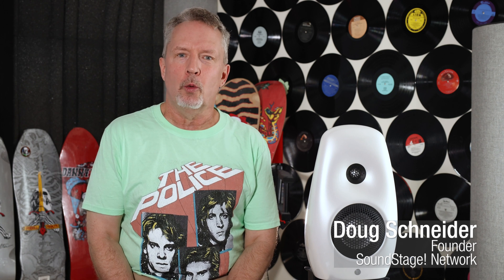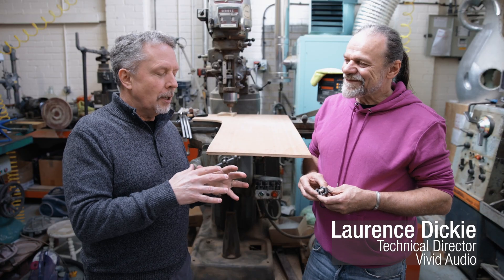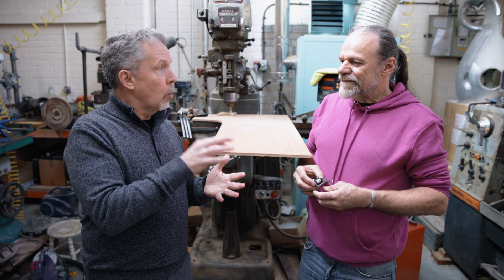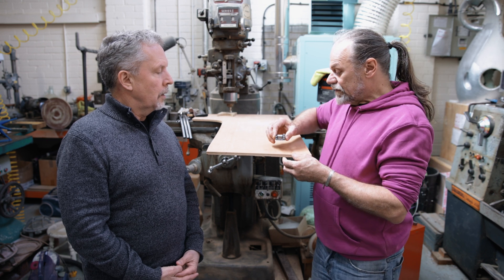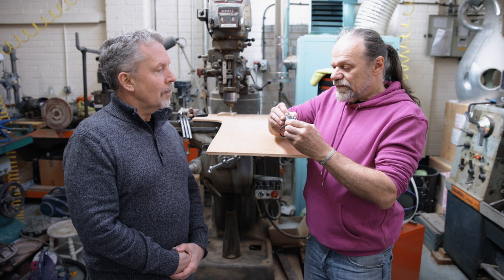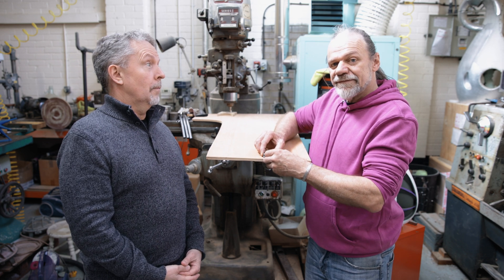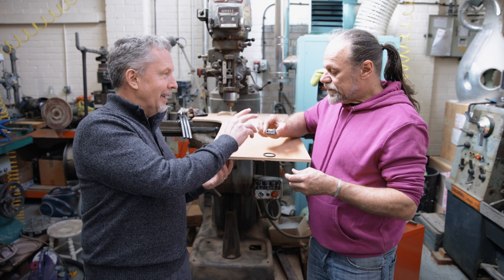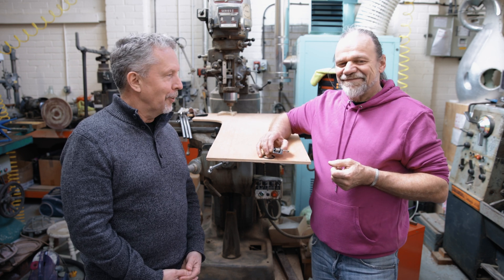Laurence Dickie's Amazing Music Box, Silicone O-Ring Speaker-Cabinet Demonstration (Ep:62)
Legendary Laurence Dickie is the designer of the groundbreaking Bowers & Wilkins Nautilus loudspeaker, which was released in 1993, as well as the designer of all of Vivid Audio’s loudspeakers. Vivid is a company he cofounded in 2004.

Over the years, Laurence has developed marvelous loudspeaker technologies, and in this fifth and final video about those technologies, he demonstrates how effective O-rings are at reducing the transfer of resonances from the speaker driver to the cabinet. As a result, there in use in all of Vivid Audio’s speakers.